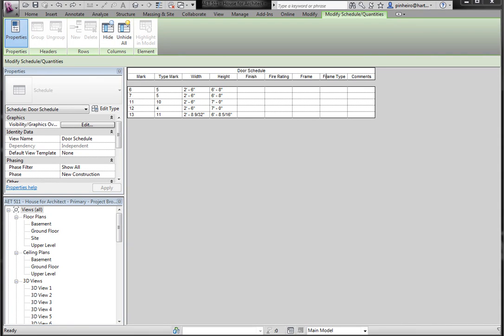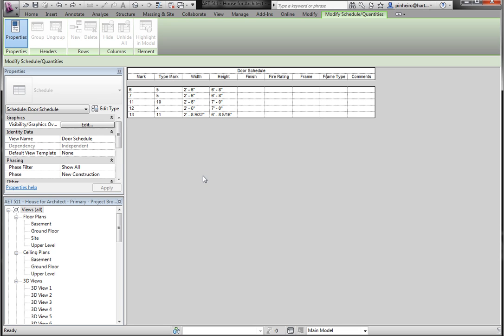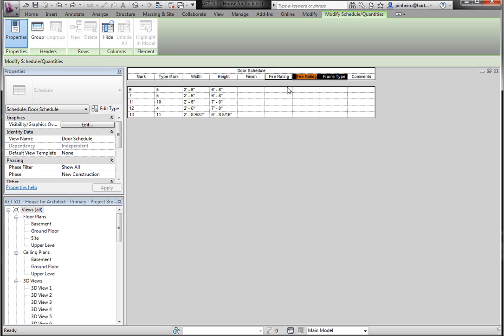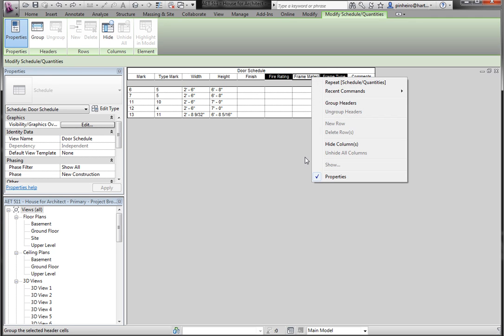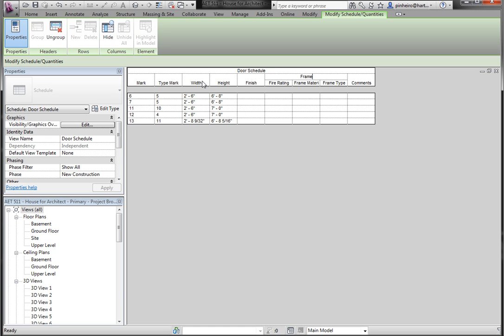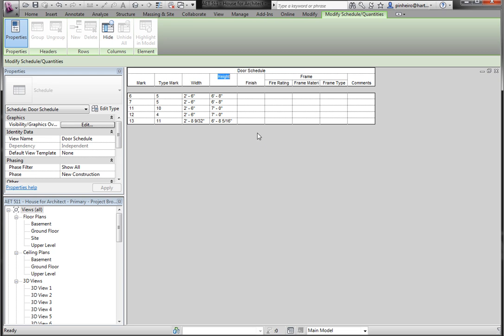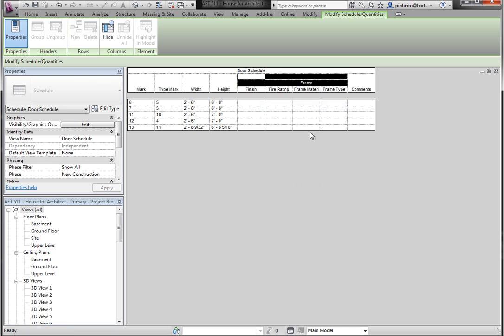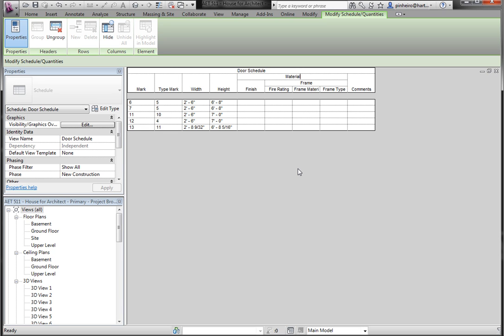Revit Tutorial - Grouping Headers in Schedules - The Revit Kid